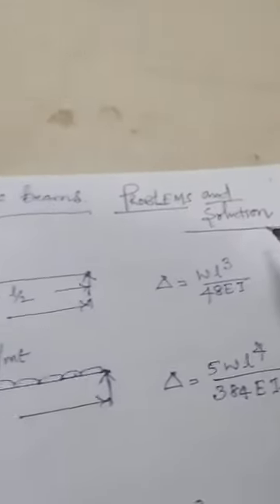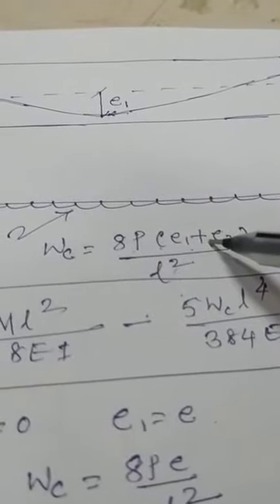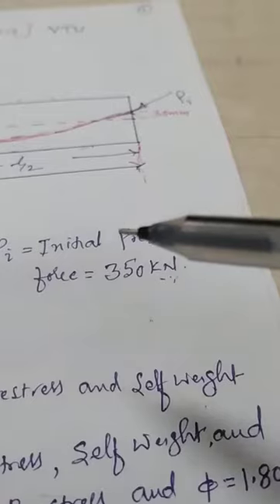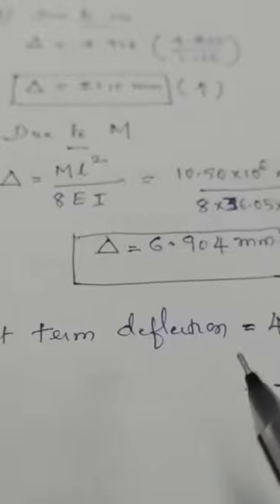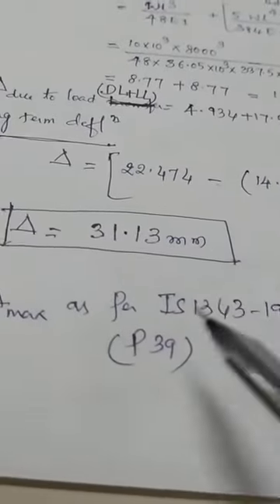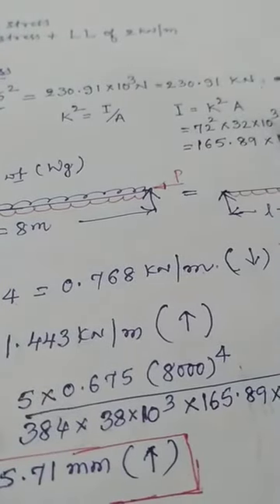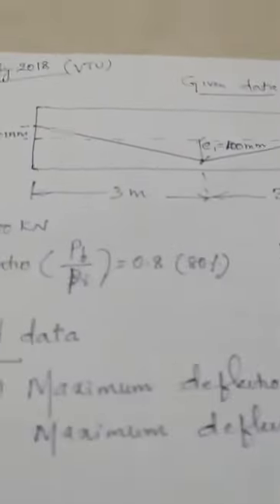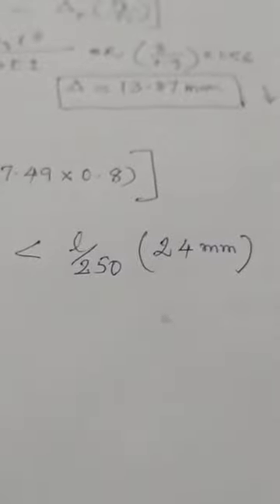DESIGN OF PSC STRUCTURES(15CV82) - Deflection PROBLEMS & SOLUTIONS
Deflection of PSC Beams   Problems & Solutions by Prof  Purushothama C T